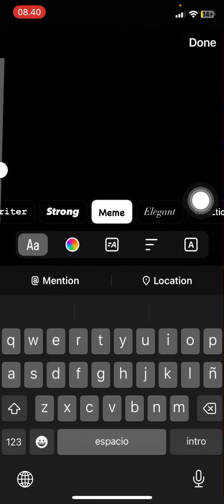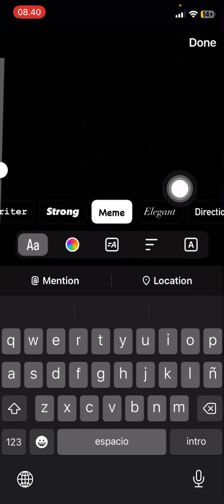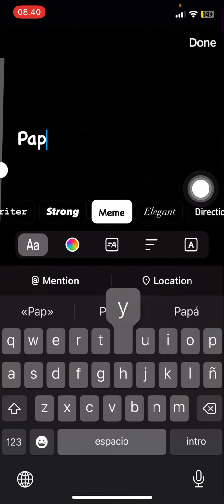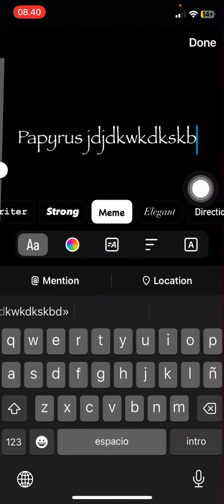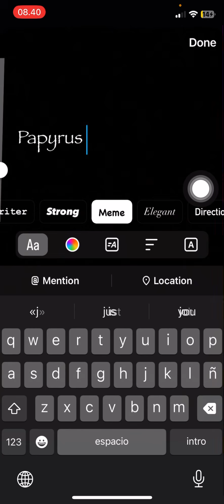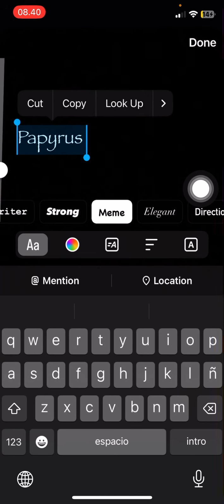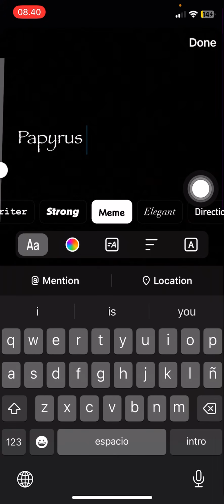Want To Apply This Papyrus Font To Your Text On Instagram Stories? Here's How!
Learn how you can use this Papyrus font on Instagram by watching this video.